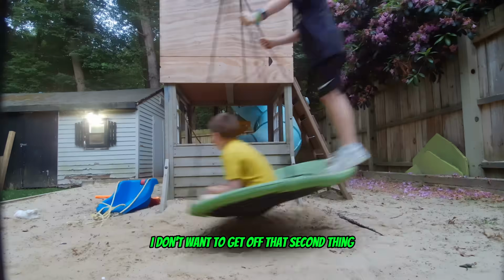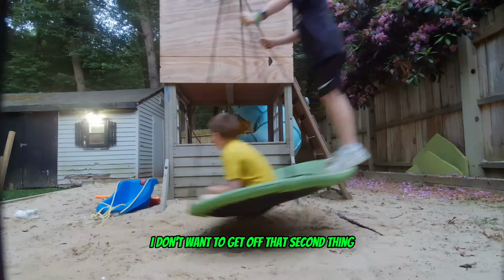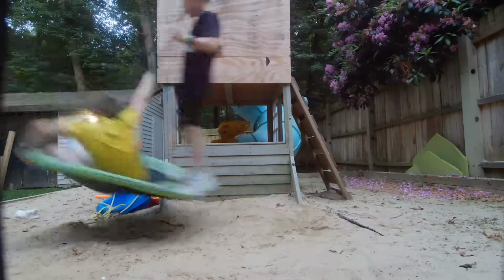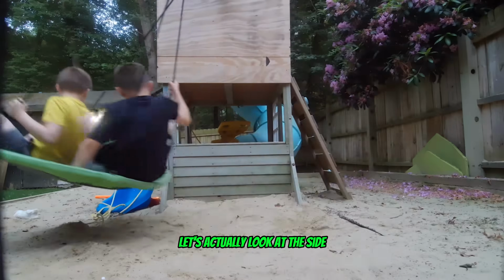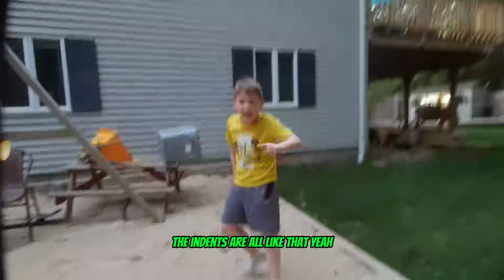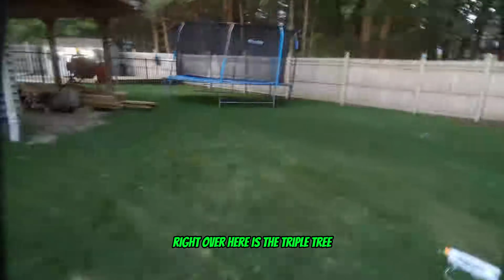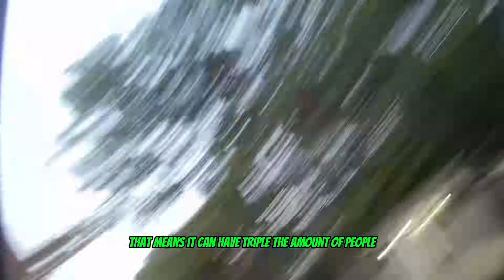I Made A Theme Park in My Backyard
PLAY OUR ROBLOX GAME!